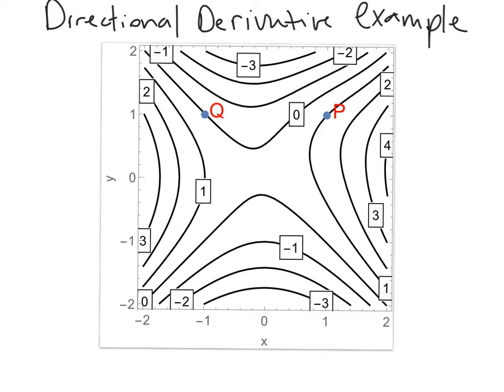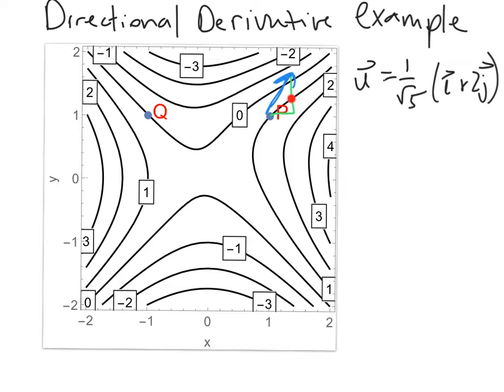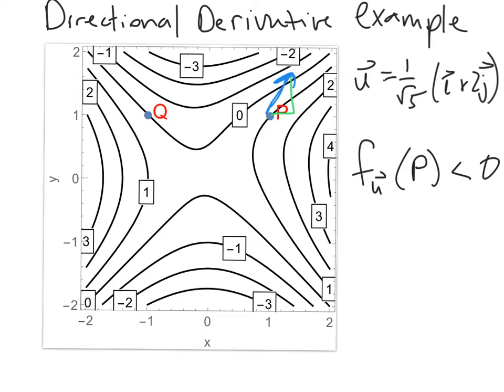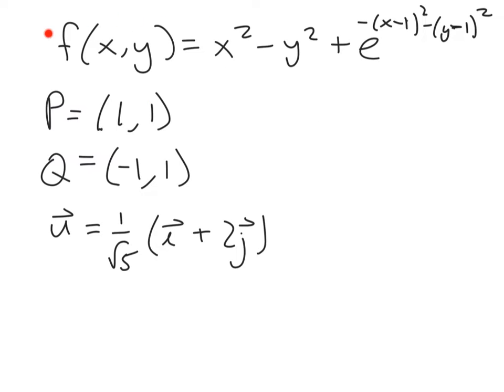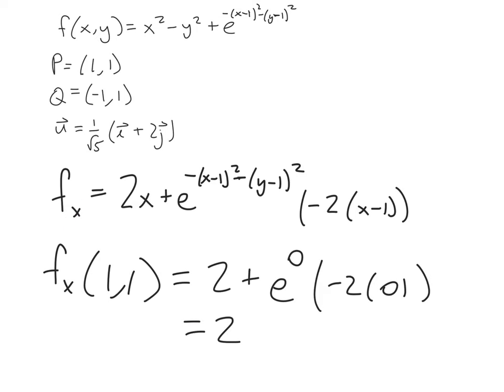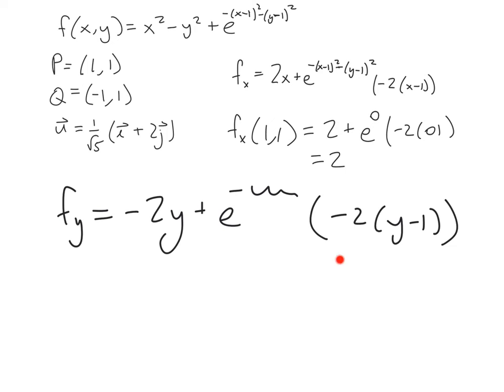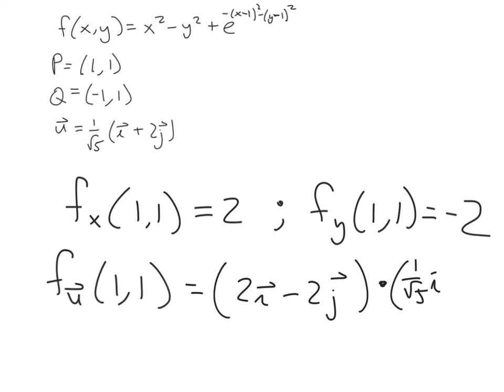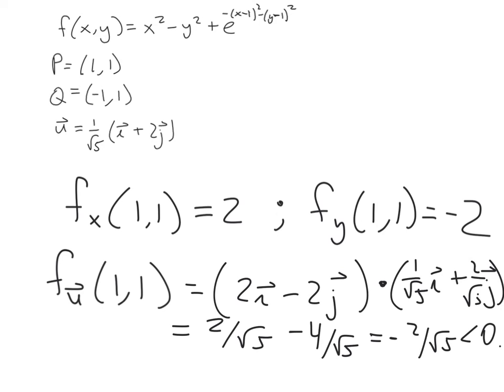directional deriv example v03.03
Directional derivative example for a function.